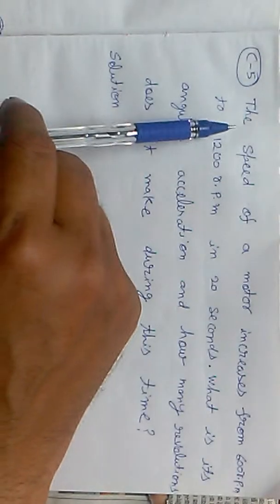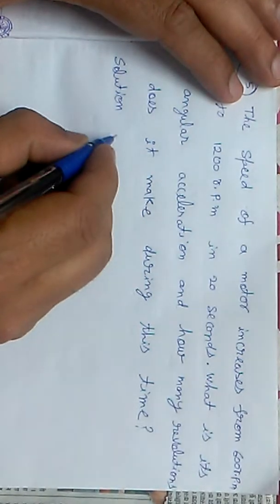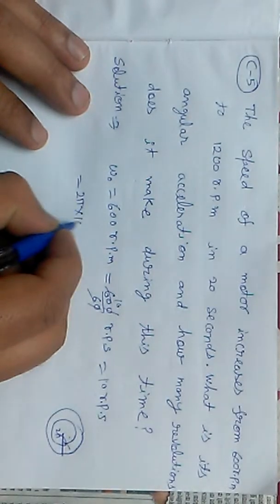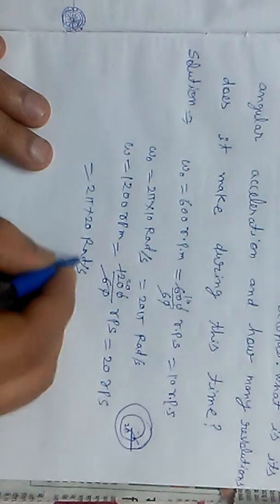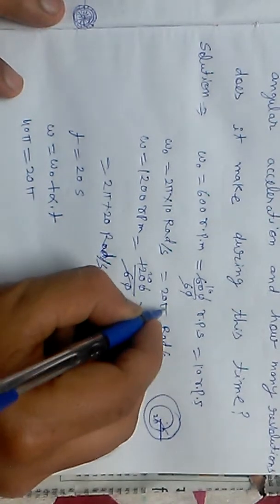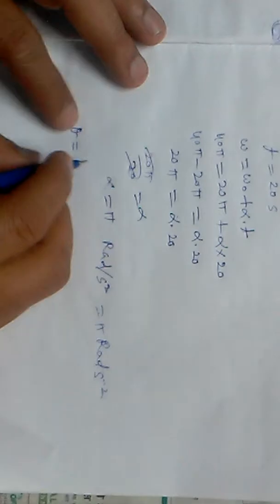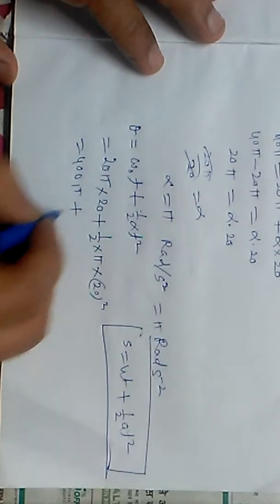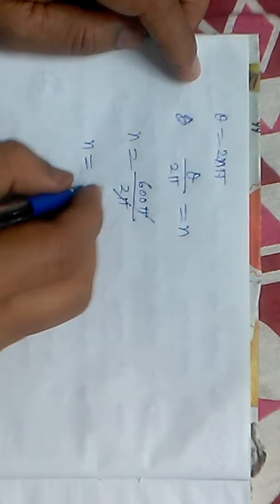The speed of a motor icreases from 600r.p.m to1200 r.p.m in 20 second. what is its angular accelerat